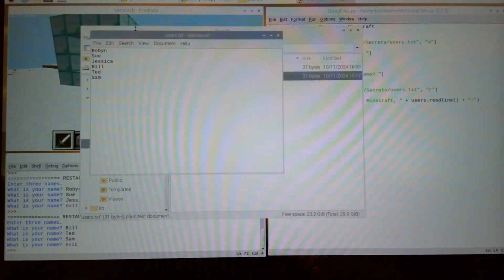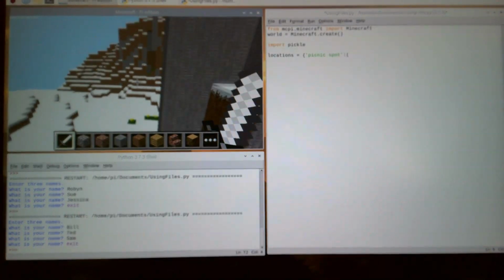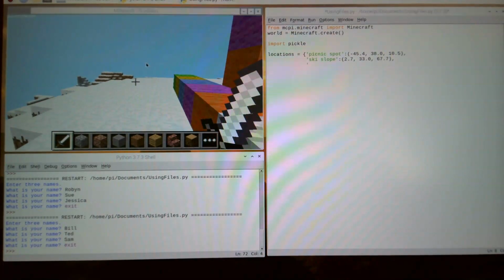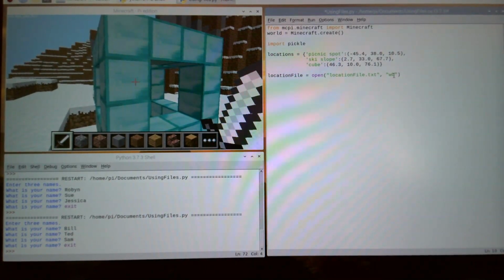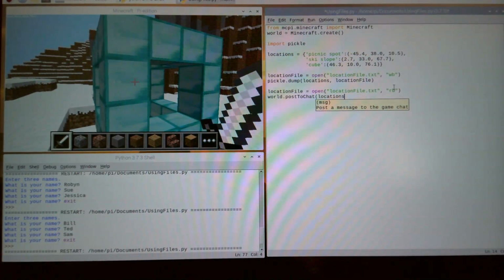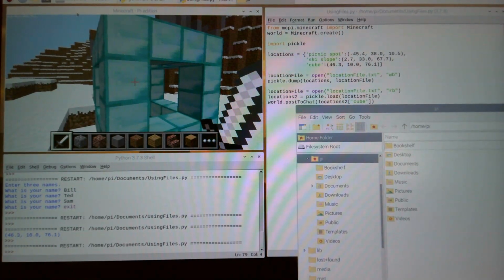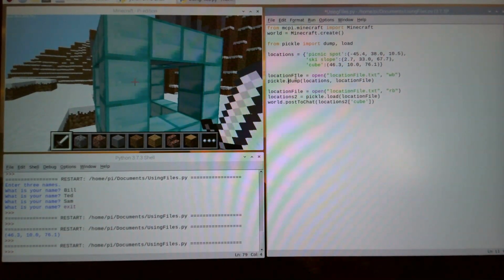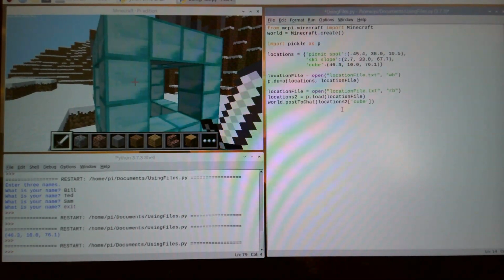U2L11B Pickle Module in Rasp Pi Minecraft